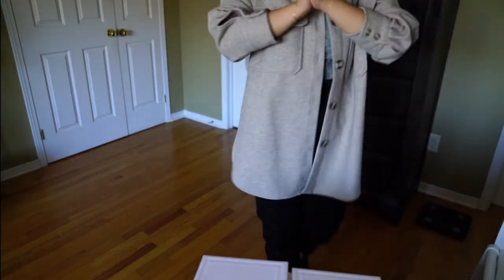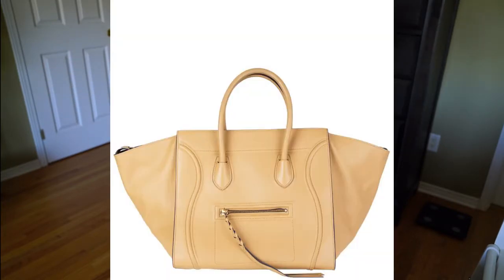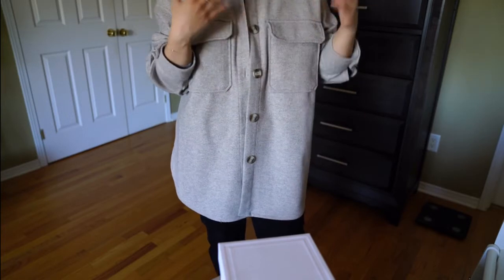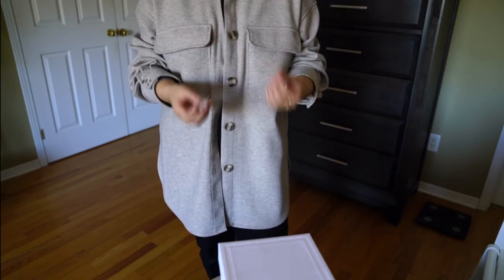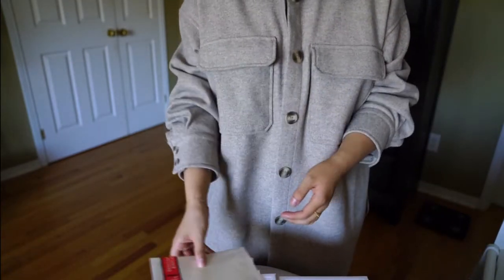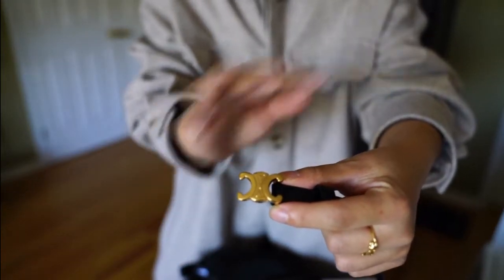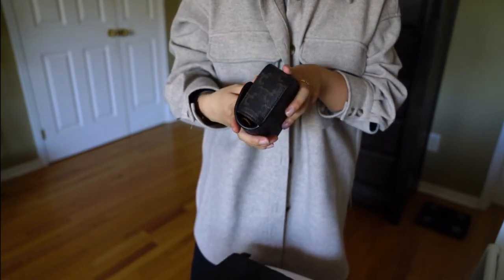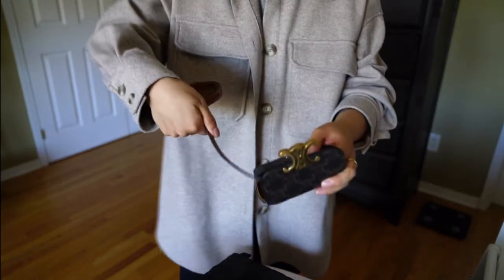CELINE DOUBLE UNBOXING!!! Celine Triomphe mini bag and belt!!